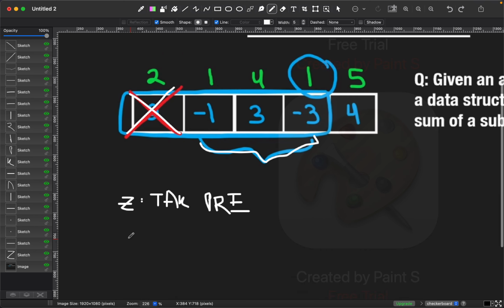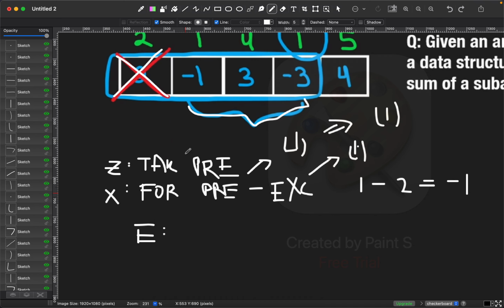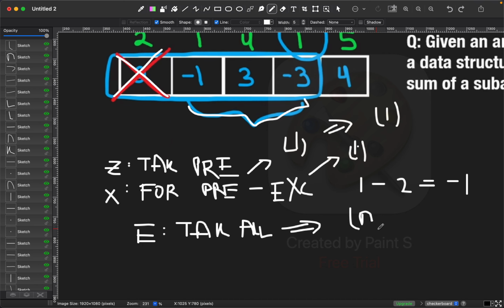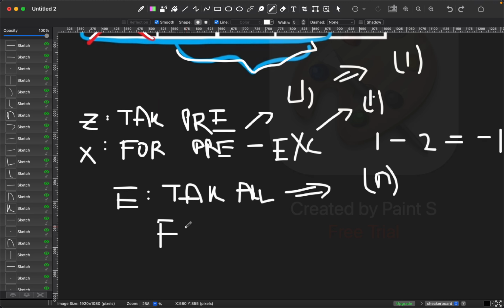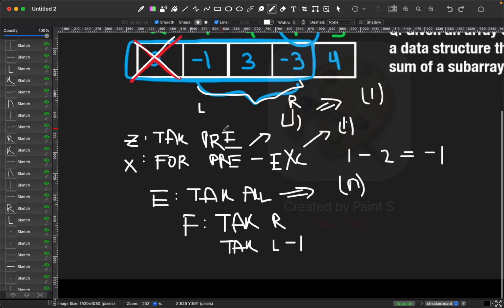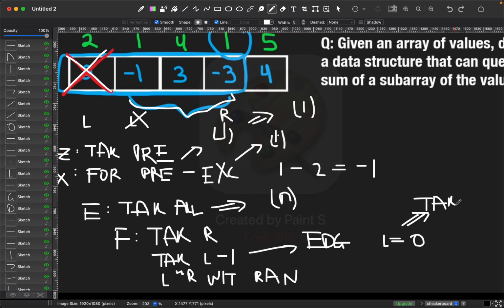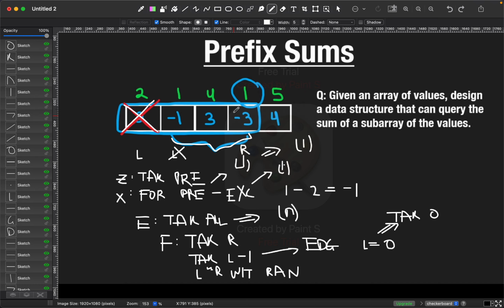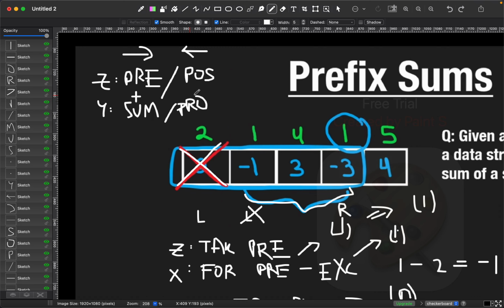4 Prefix Sums